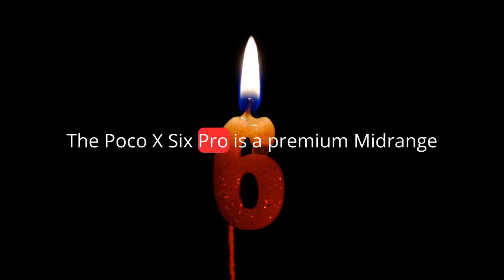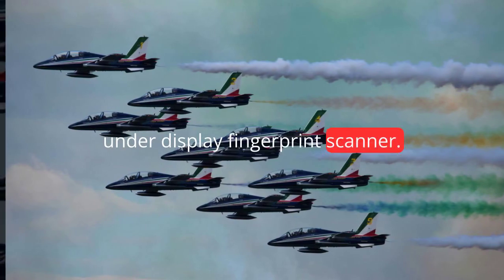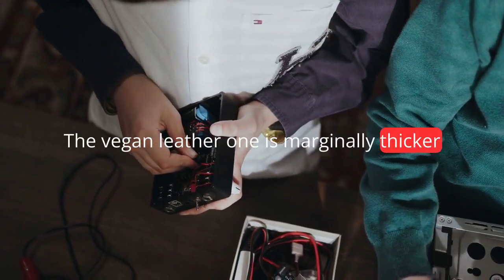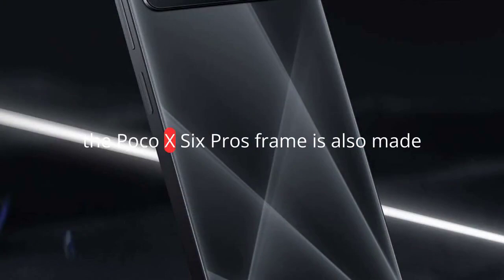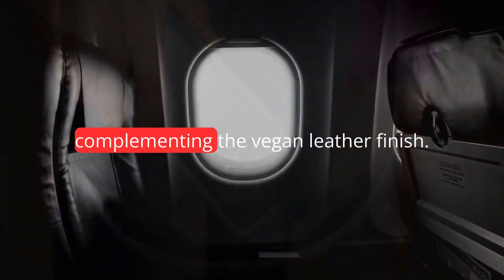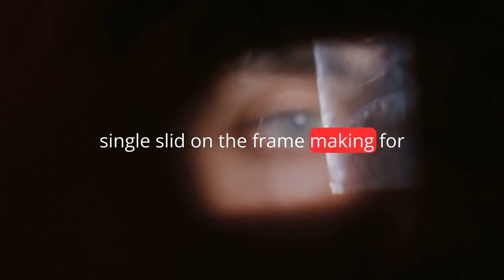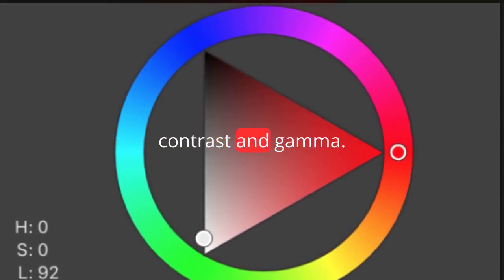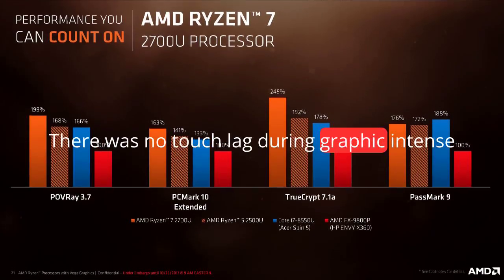"The Ultimate Smartphone: Poco X6 Pro Showcase"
Unlock the power of innovation with the Poco X6 Pro! From seamless multitasking to immersive gaming and beyond, this smartphone is your ultimate companion in conquering everyday challenges. Say hello to long-lasting battery life, stunning display, and unrivaled performance. Join the revolution and upgrade your mobile experience today!pocox6pro5g